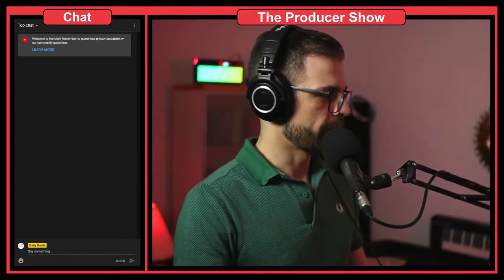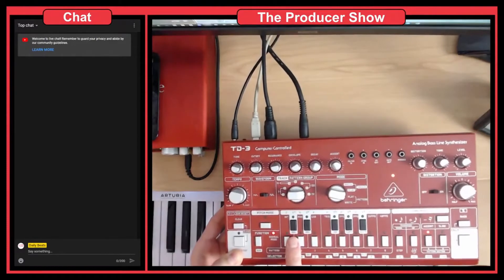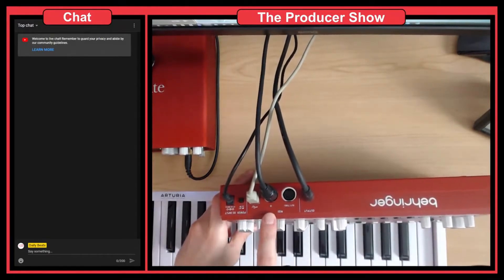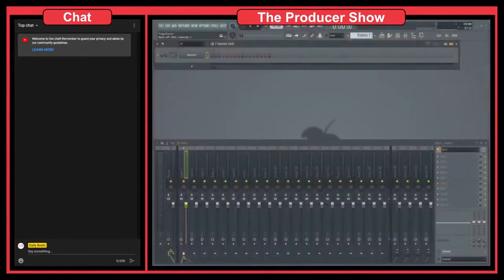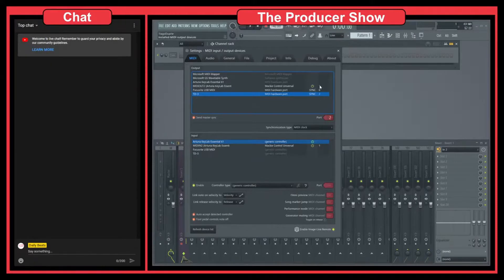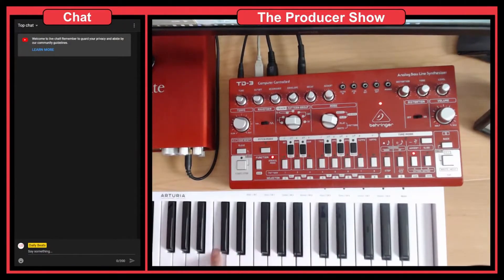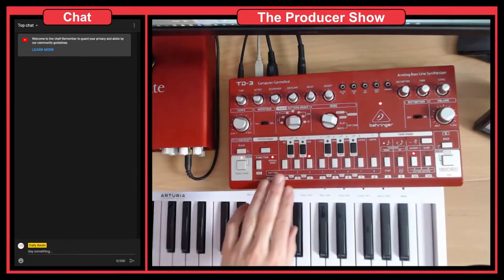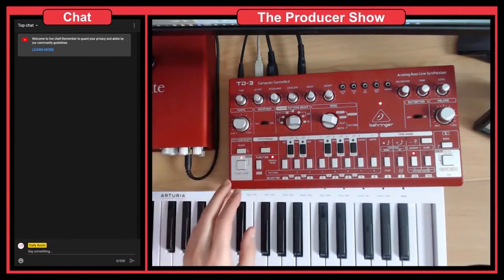TD-3: How to setup Midi and Audio Connections [FL Studio]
In this video I show how to setup TD-3 MIDI and Audio connections.
I have received a lot of question regarding the TD-3 and mostly are question on how to setup and use it on FL Studio.
I start by showing you the audio and MIDI connections to my audio interface.
After that, I show how to configure FL Studio to send MIDI information to the TD-3 and then record the audio.